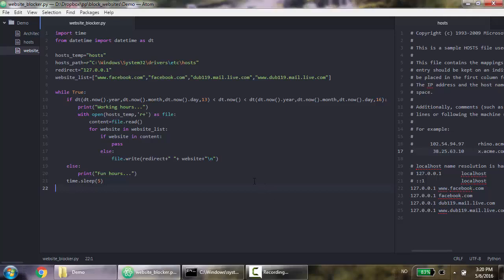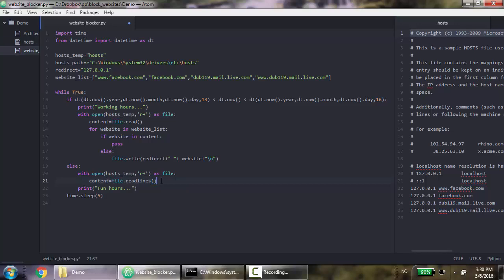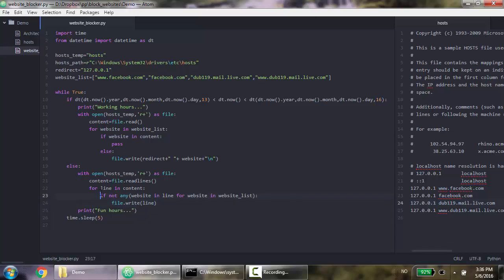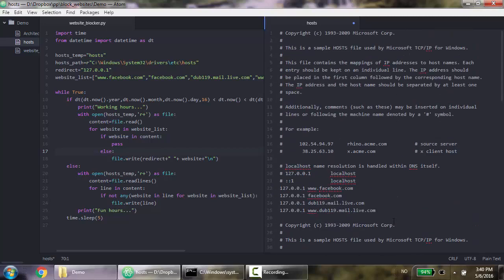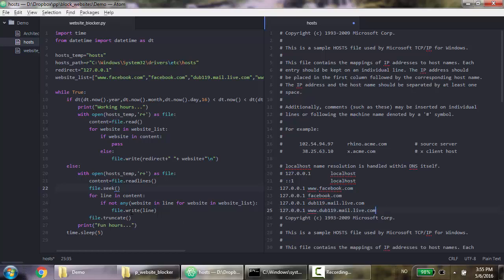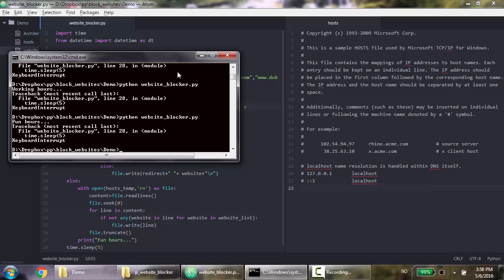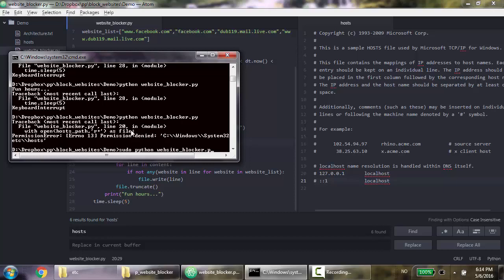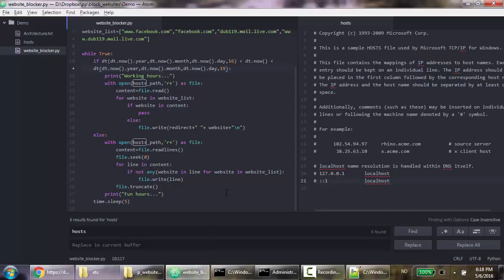Learning Python | Real World Application| 124 Implementing the Second Part